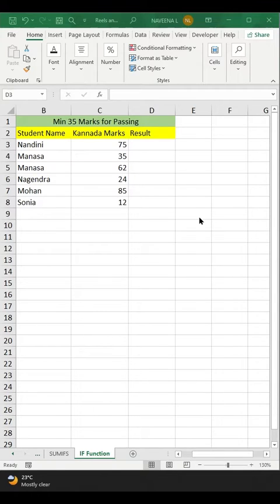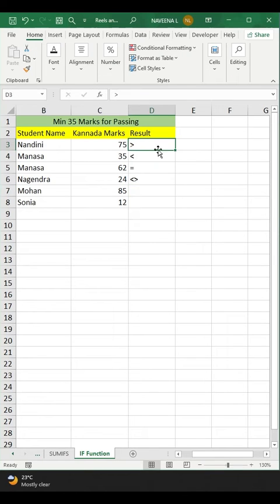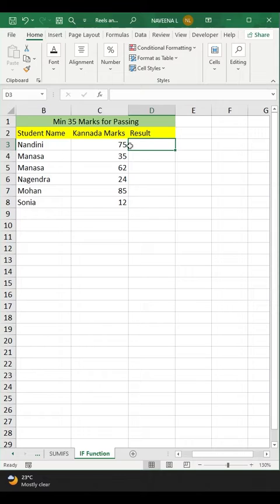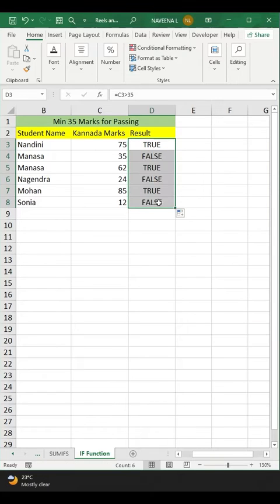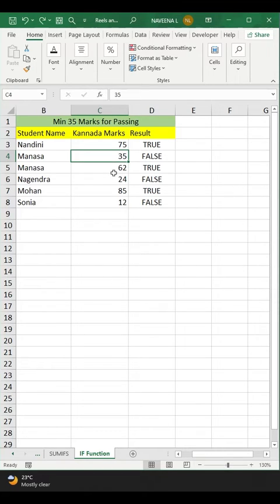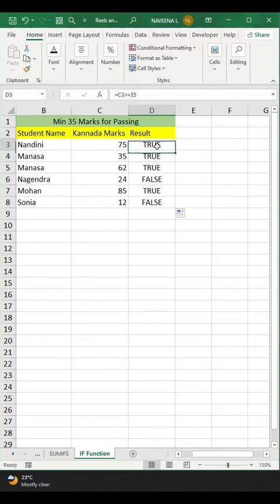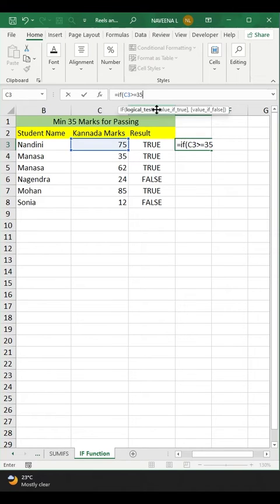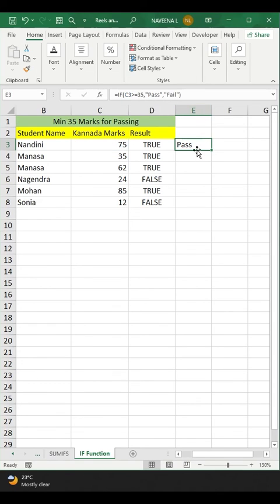Simple If Function Excel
This video will guide you How if function works in Excel